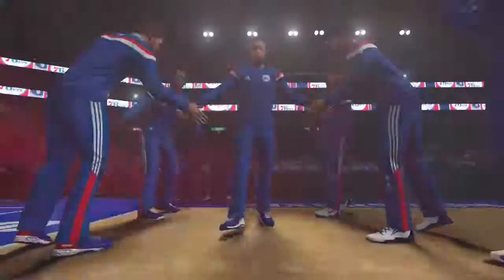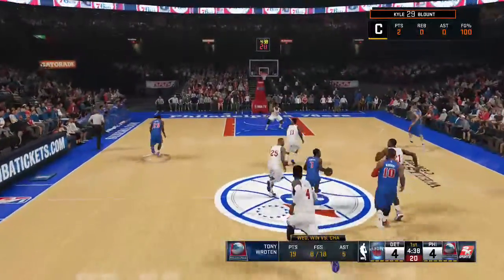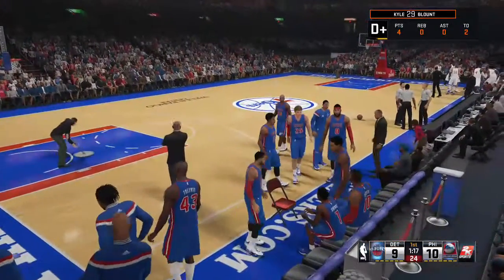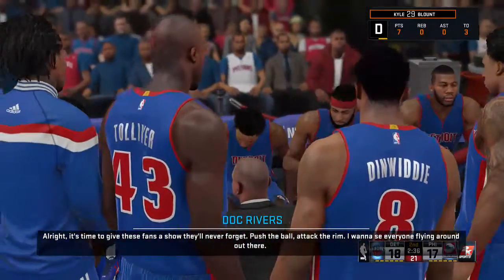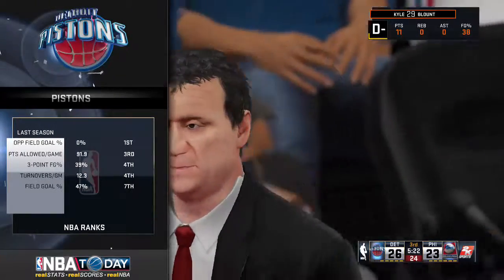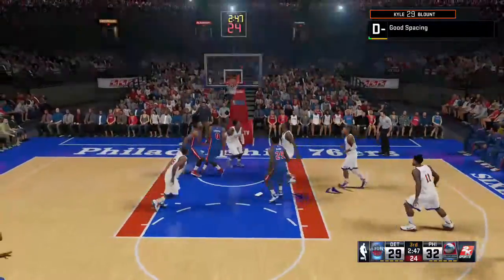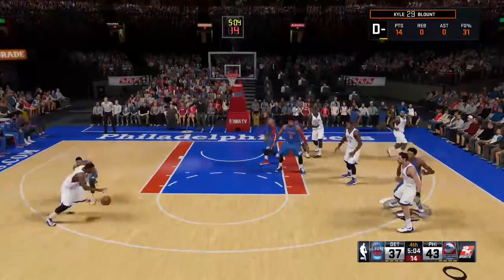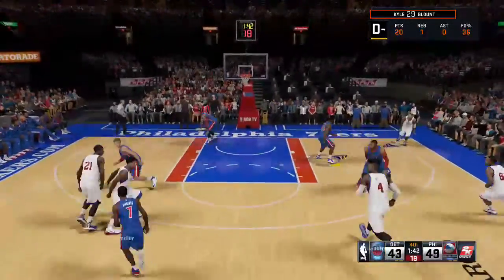MyPlayer 2k15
MY MyPlayer is having a horrible game.